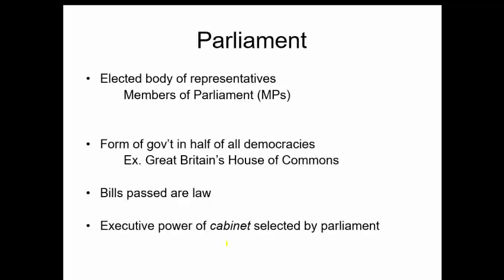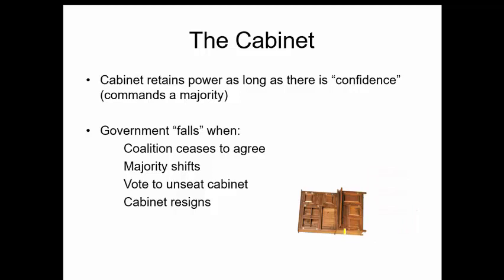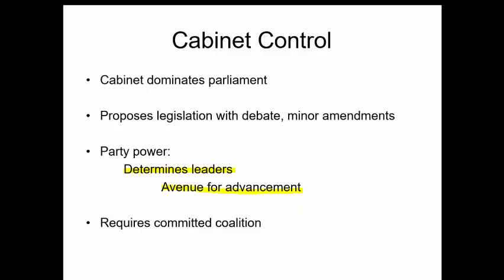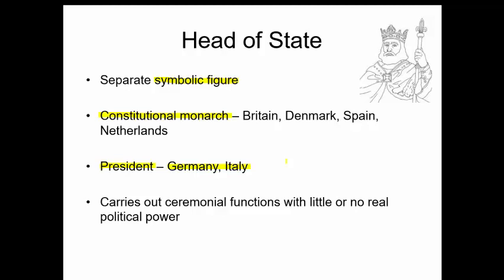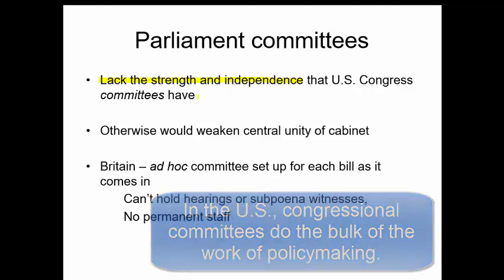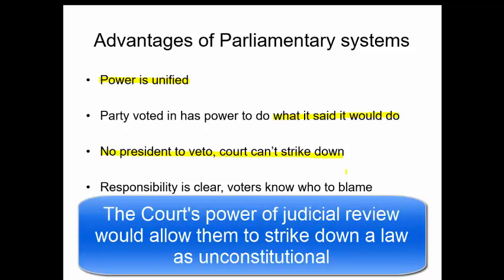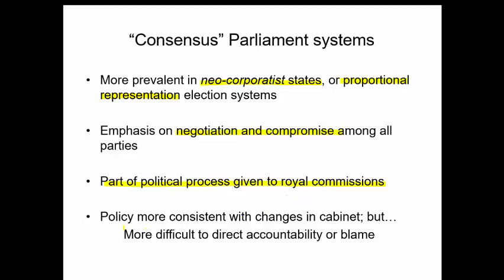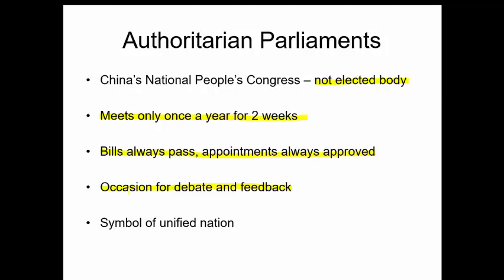OLG14 video proj